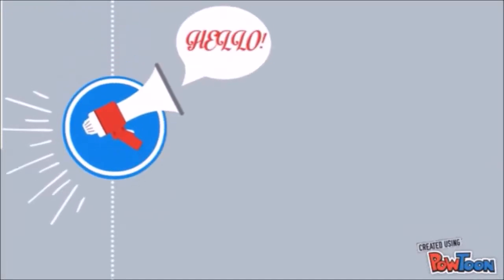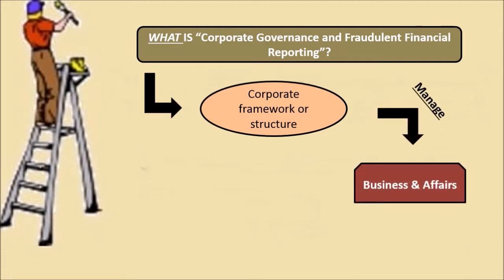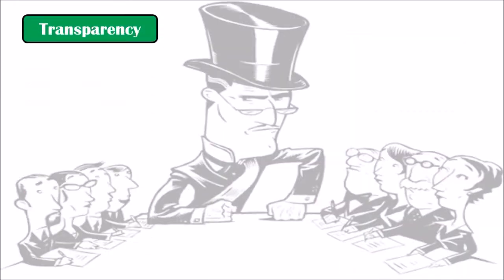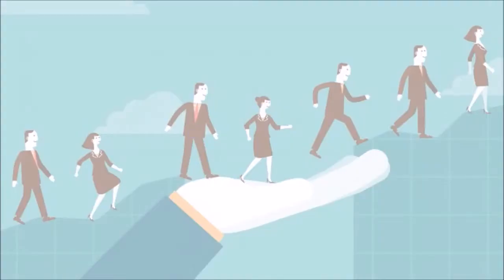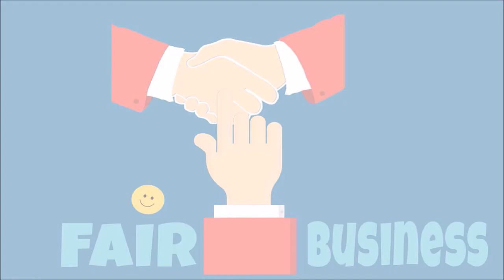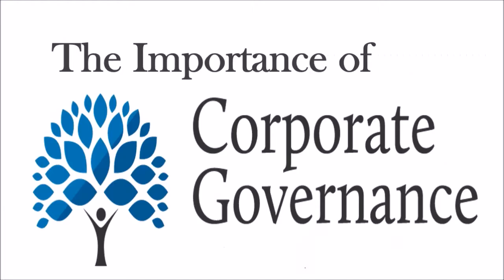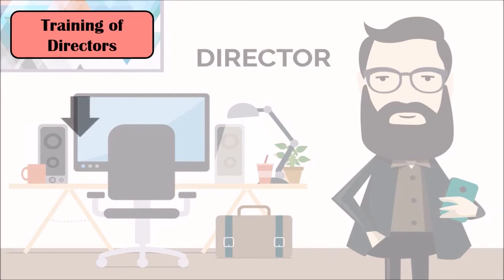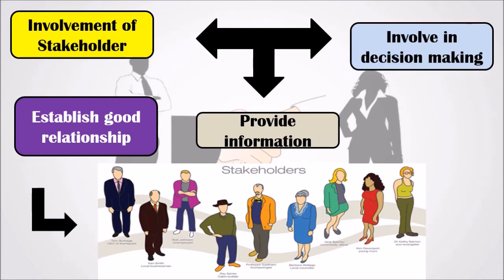Corporate Governance and Fraudulent Financial Reporting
Basic principle & importance of corporate governance (AUD 689)